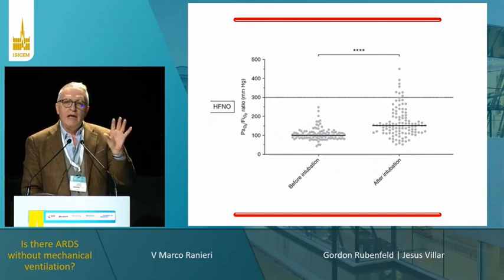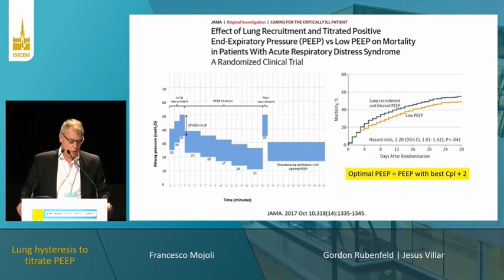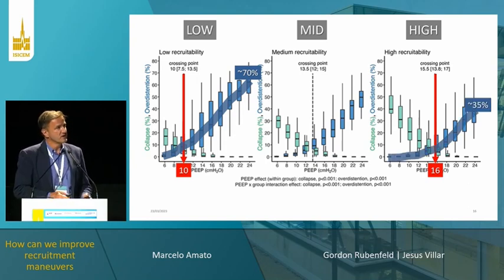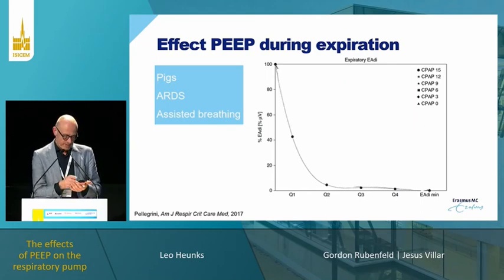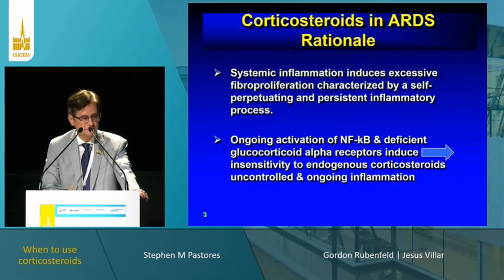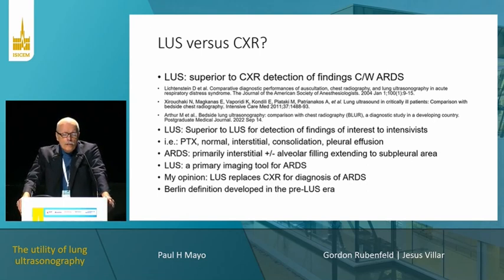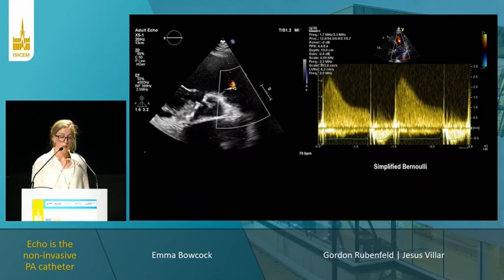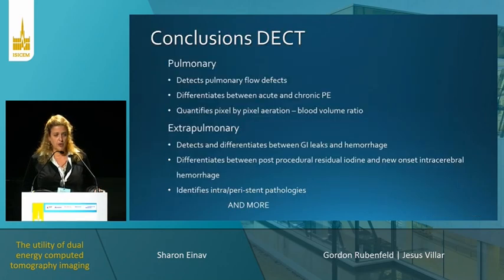ARDS MANAGEMENT ISICEM 2023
Is there ARDS without mechanical ventilation? V Marco Ranieri
Hypercapnia can be harmful Armand  Mekontso Dessap
How can we improve recruitment maneuvers Marcelo Amato
Lung hysteresis to titrate PEEP Francesco Mojoli
The effects of PEEP on the respiratory pump Leo Heunks
Optimal fluid management Jean-Louis Teboul
When to use corticosteroids Stephen M Pastores
The utility of lung ultrasonography Paul H Mayo
Echo is the non-invasive PA catheter Emma Bowcock
The utility of dual energy computed tomography imaging Sharon Einav